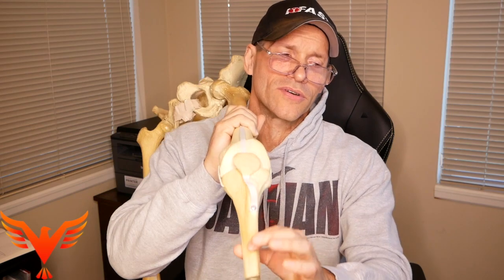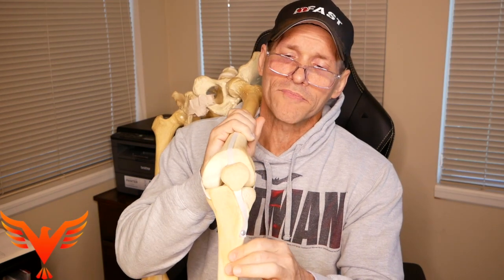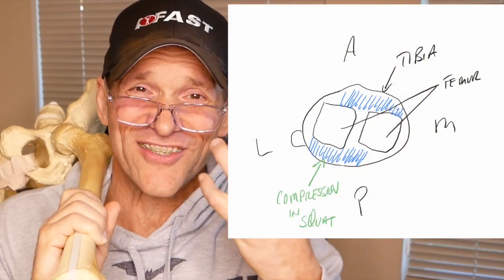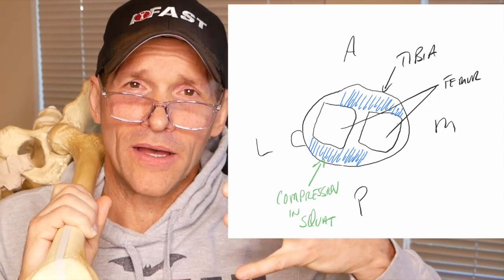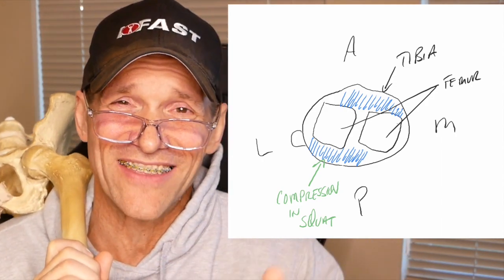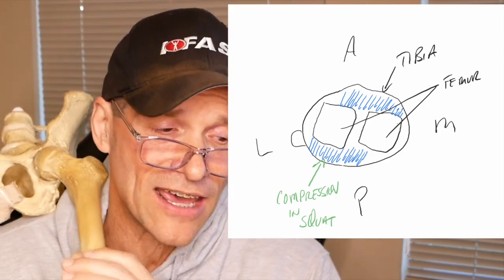Q & A for The 16% - Simplifying The Knee - Tibio-femoral external rotation - BillHartmanPT.com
Knees are complex. There are numerous textbooks each about 3 inches thick that dig deeply into the knee joint.

Grab your @neurocoffee and let’s see if we can simplify things a little bit. Here’s todays Q & A.

From Mike:
Can you walk me through the relative motions at the femur/tibia, and how different positions (i.e. IR’d femur on an ER’d tibia) would limit knee flexion and/or extension?